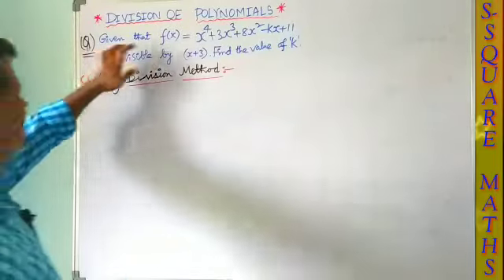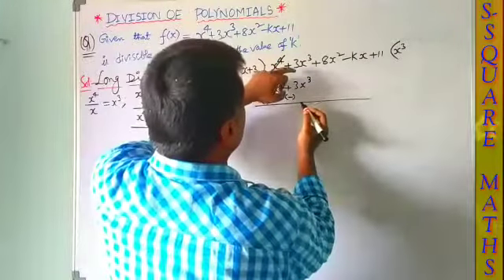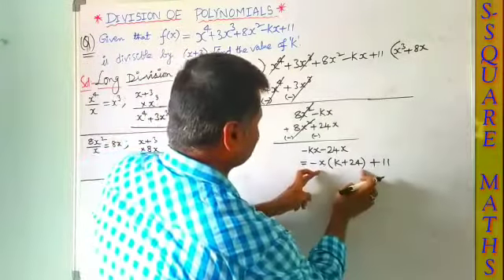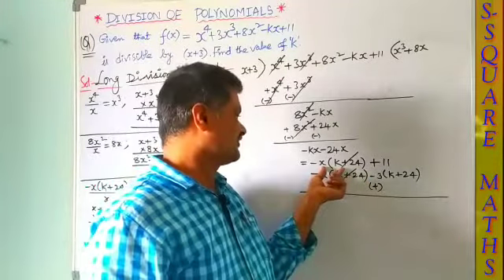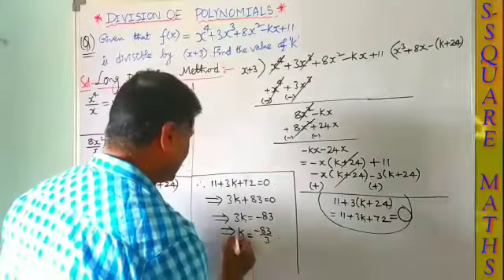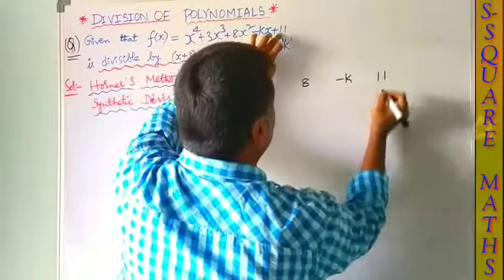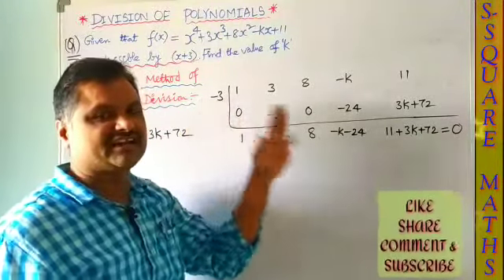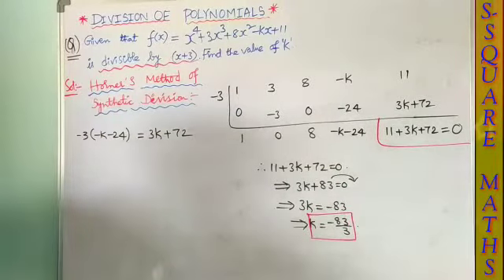IMPORTANT PROBLEM ON DIVISION OF POLYNOMIALS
8,9,10 GRADES | OLYMPIADS |
NTSE | IIT JEE FOUNDATION